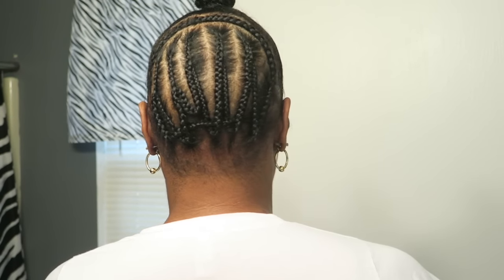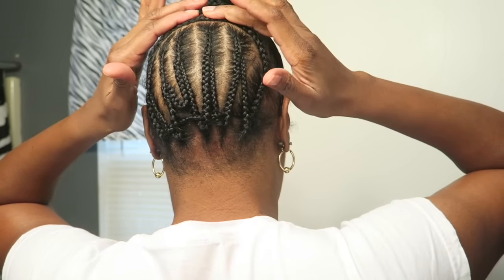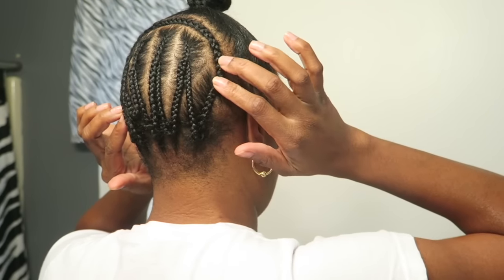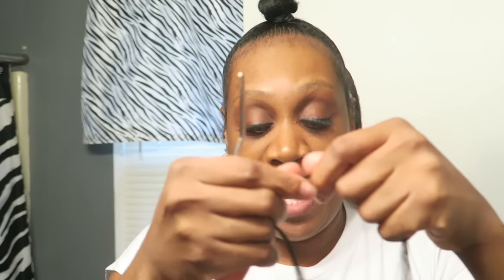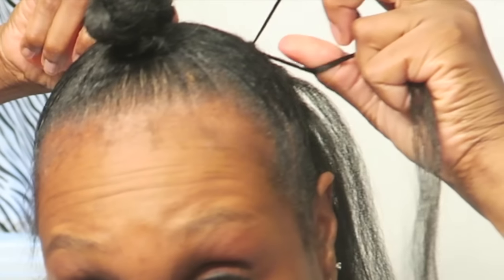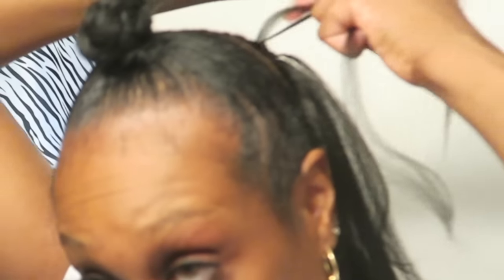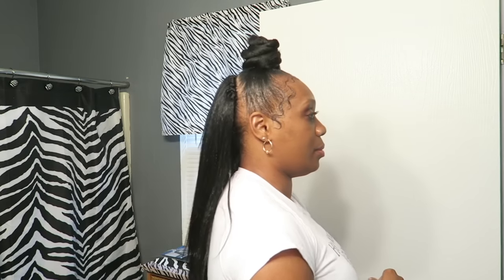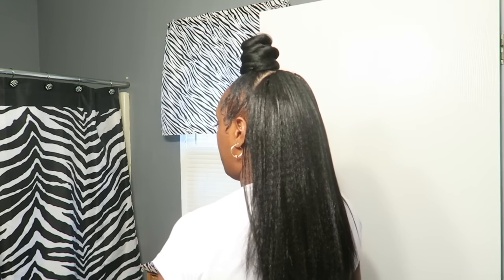Vlogmas #10 🎄1/2 Down Crochets and Ninja Bun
Happy Saturday hope everyone is staying warm.